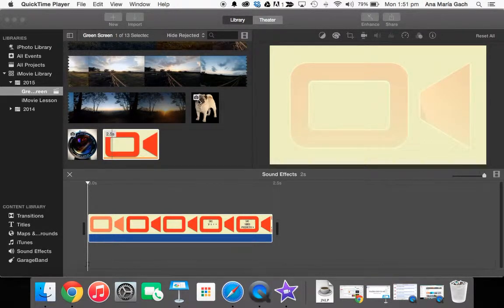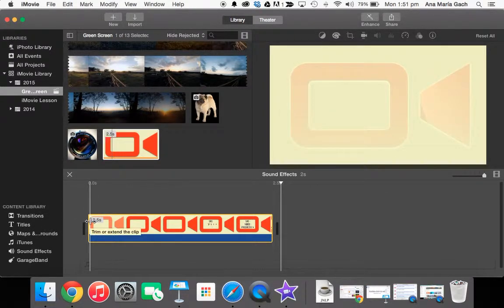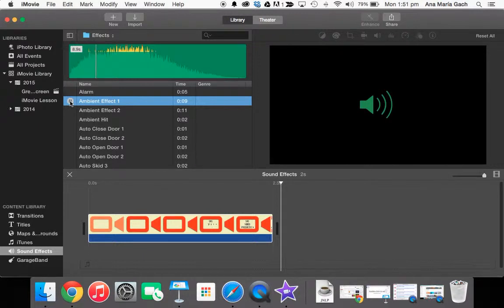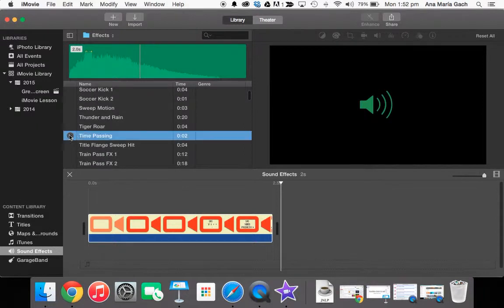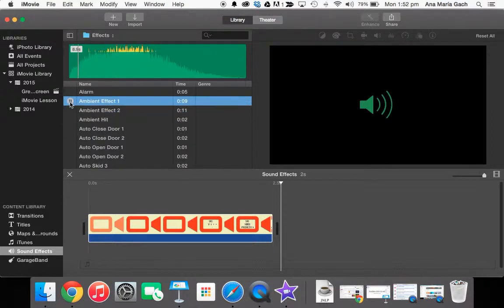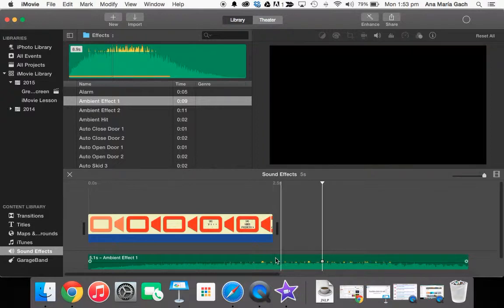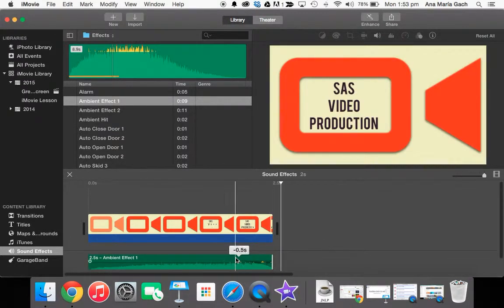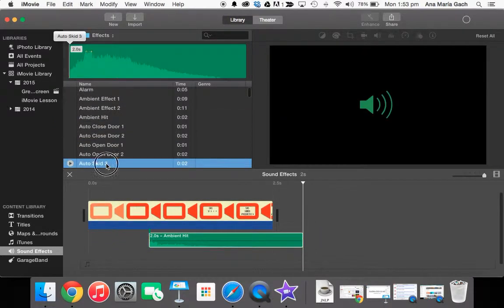Adding Sound Effect to Branding Intro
A quick tutorial on adding sound effects to your YouTube intro.